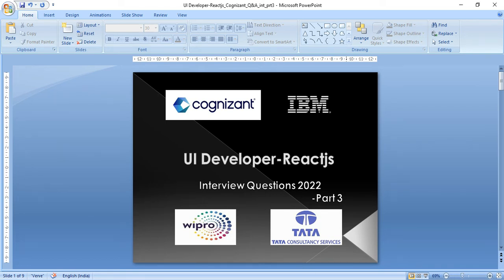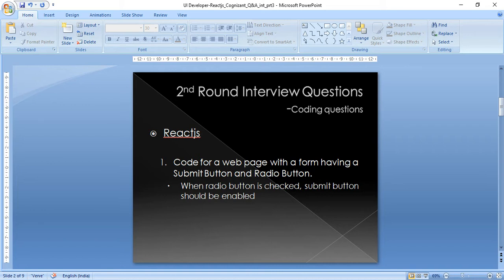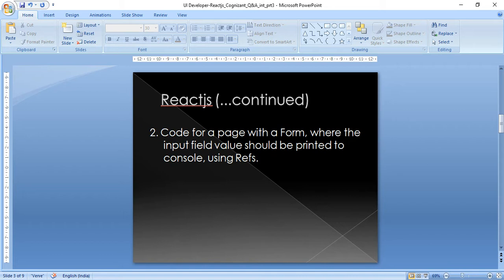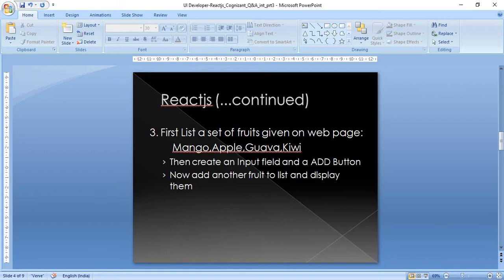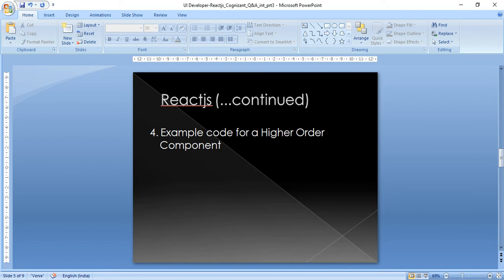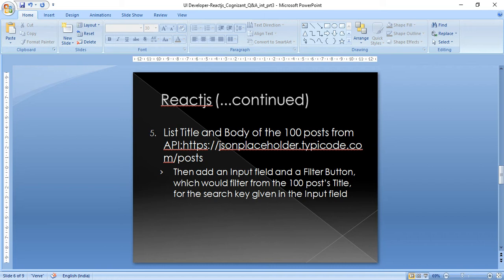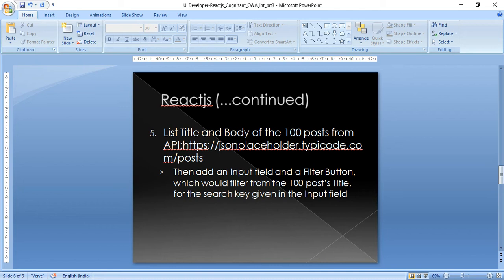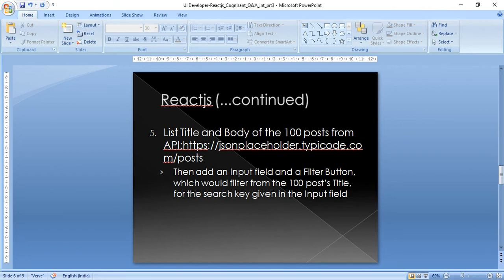Reactjs Interview coding Questions part-3 IBM COGNIZANT TCS WIPRO